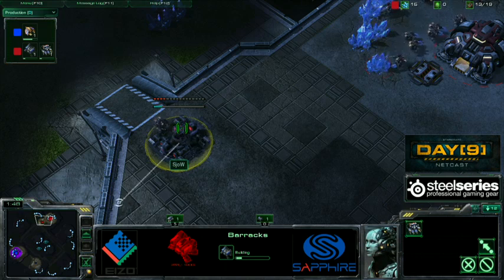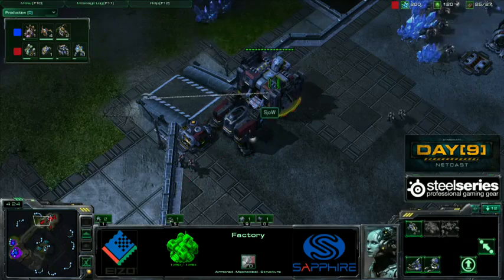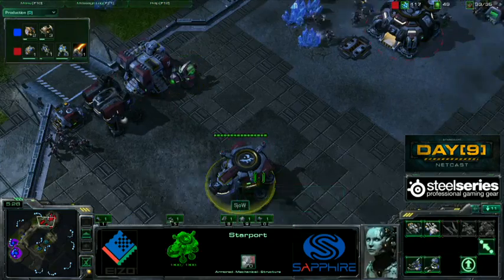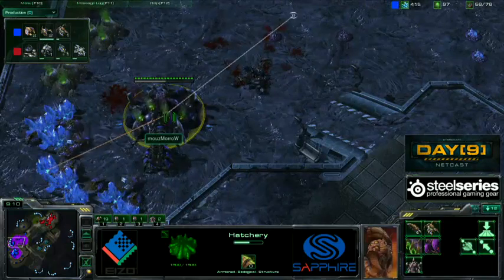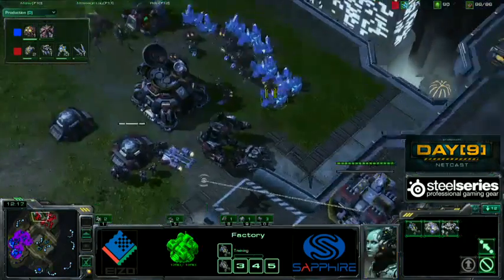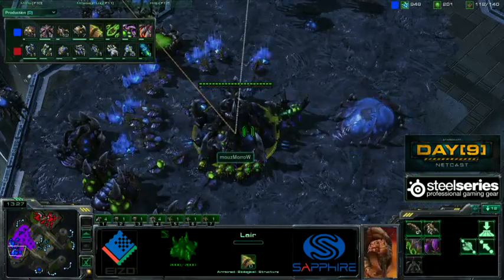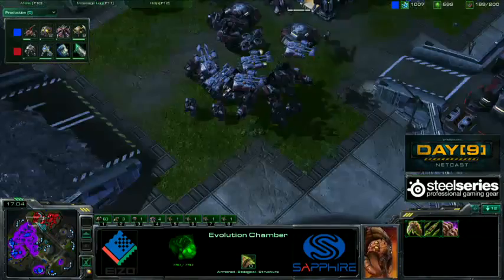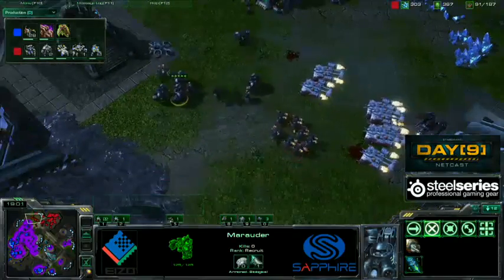Sjow (T) vs MorroW (Z) - DreamHack SteelSeries Tournament